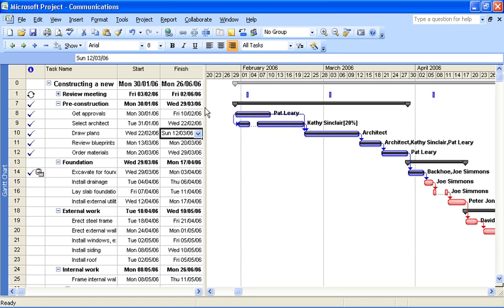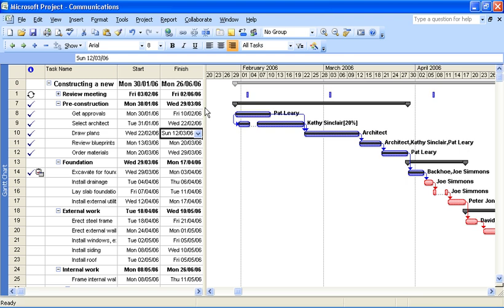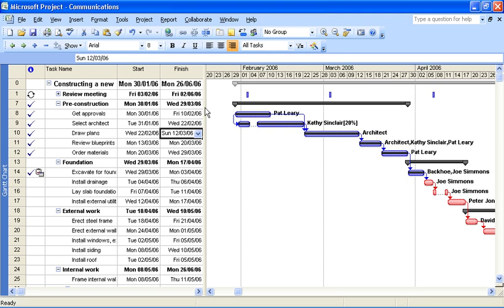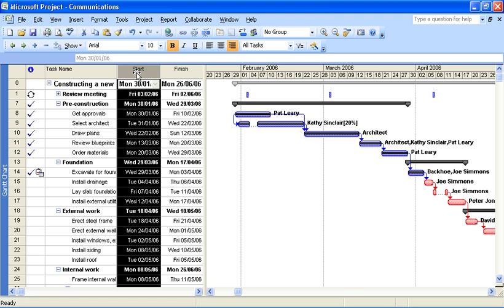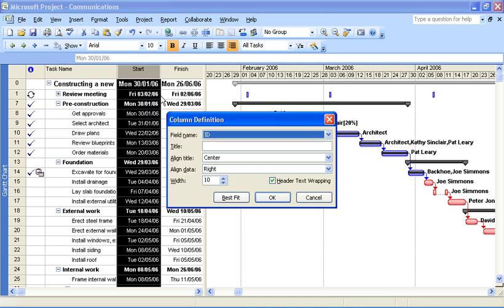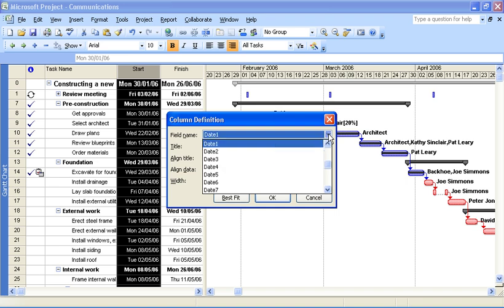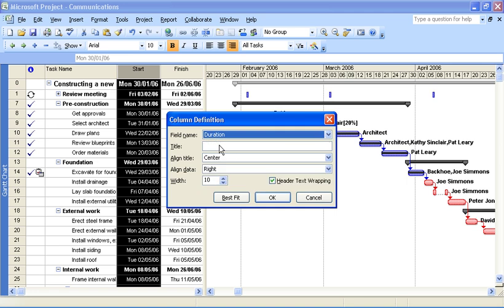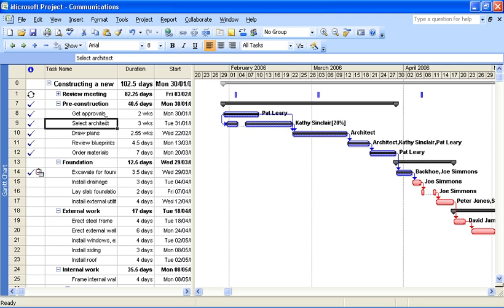Unhide Columns in Microsoft Project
Unhide columns in Microsoft Project. A common problem is unhiding columns in a table in Project especially for Excel users. This tutorial explains how to unhide columns in Microsoft Project.